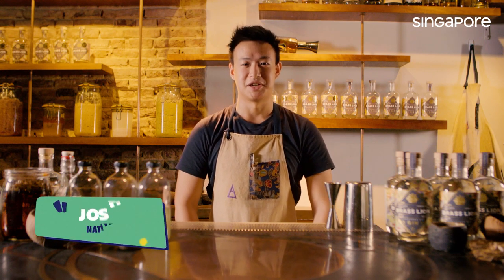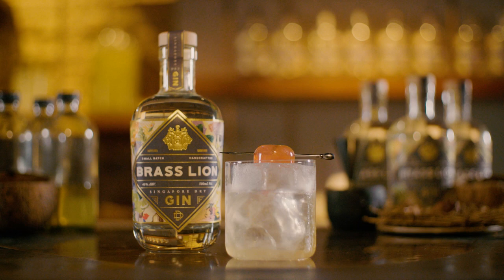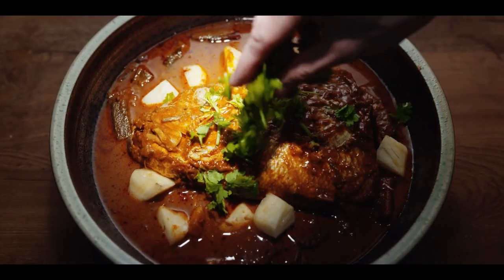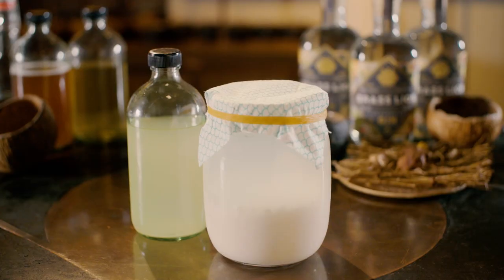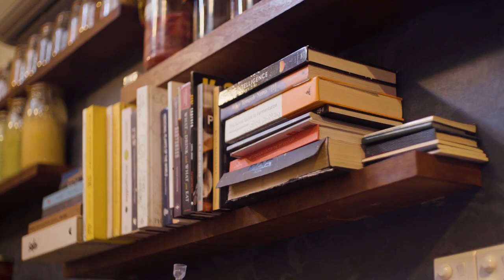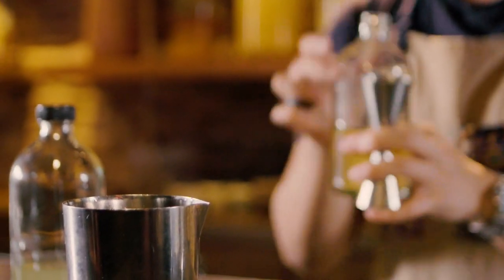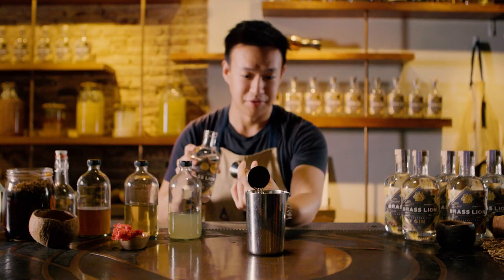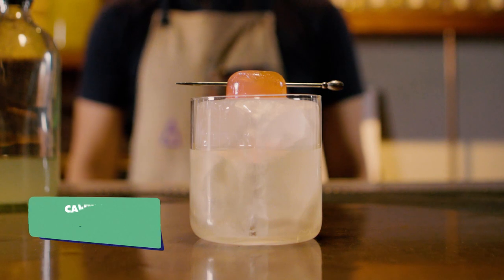Cocktail Masterclass: Native Bar, Singapore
Singapore is a dream destination for foodies and gin lovers alike. Inspired by our August Gin of the Month Box, we’ve teamed up with Visit Singapore to bring you an exclusive taste of this beautiful destination.

Plus, mixologist Joshua Chan from Native demonstrates how to make a Smoked Logan cocktail, drawing on the cuisines, influences and cultures of Singapore with unique, local ingredients and of course featuring our Gin of the Month, Brass Lion Gin.